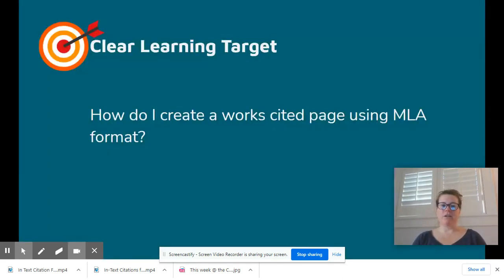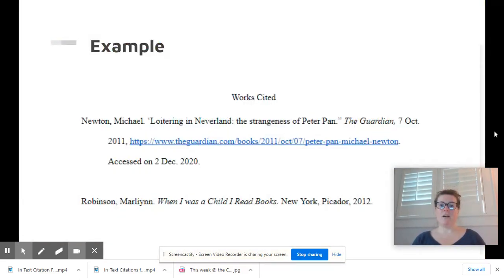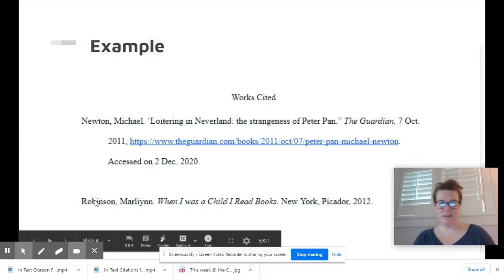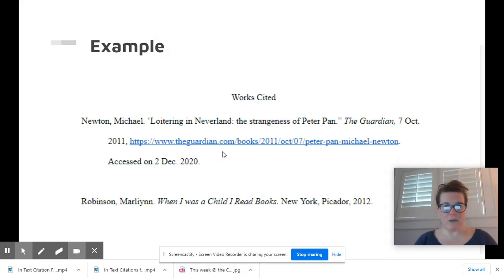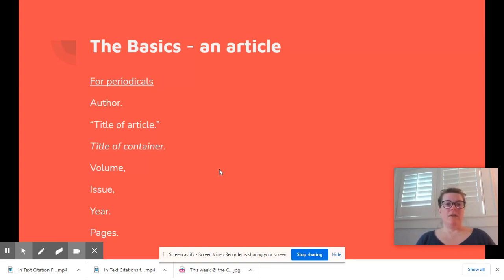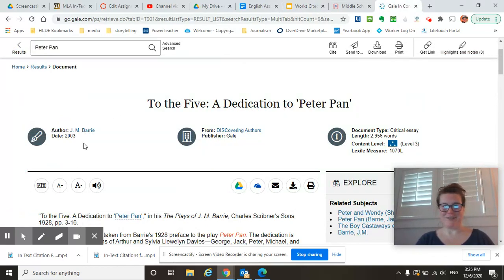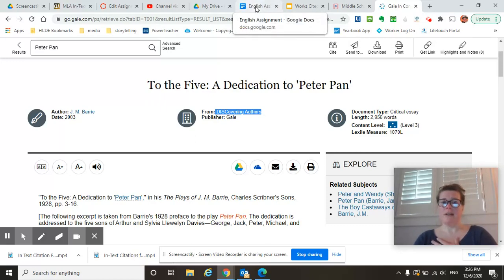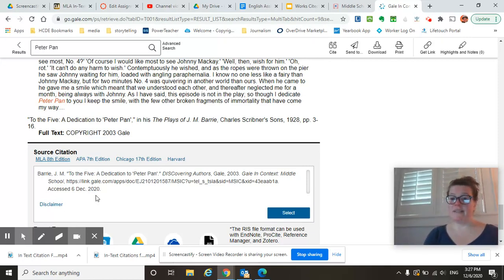Works Cited Page Full Lesson